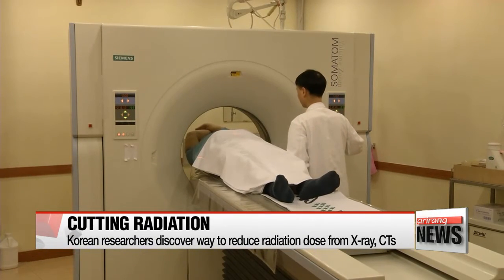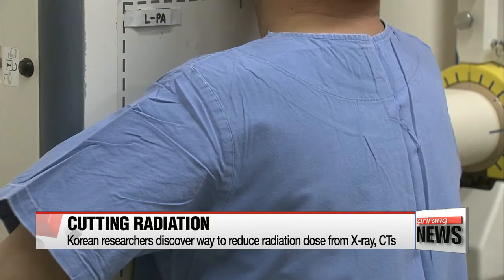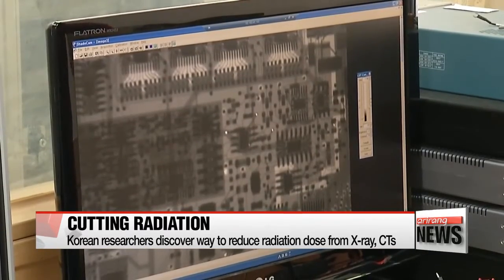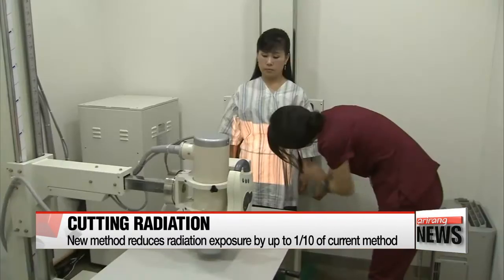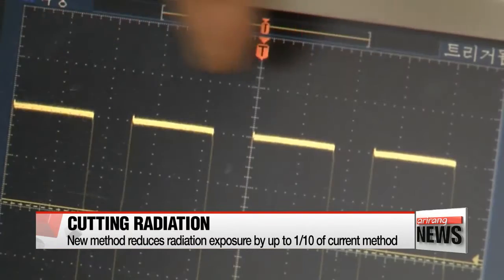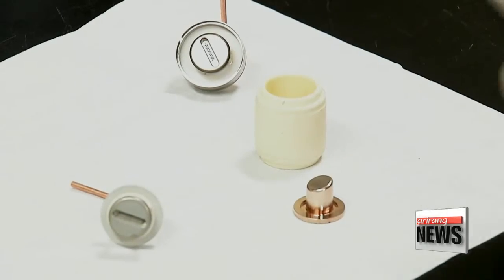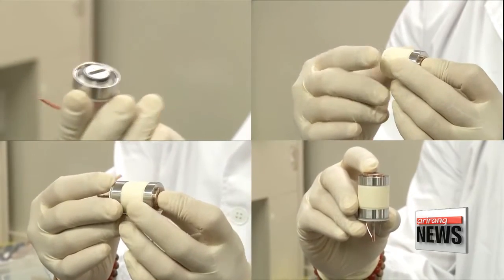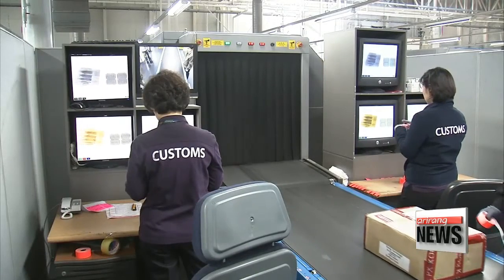Korean researchers develop way to reduce radiation dose from X-rays, CTs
방사선 피폭 걱정 '뚝'…소형화도 가능
A dose of potentially harmful radiation is a risk we take sometimes when visiting the doctor for an X-ray or CT scan.
But now there's a way to dramatically reduce exposure to these rays while getting an even more accurate picture of medical patients.
Park Se-young shares with us the breakthrough discovery by a team of Korean researchers.
With more and more people in Korea getting regular health checkups, statistics show that each person now gets about five radiographs a year.
Unfortunately, research shows that x-rays and CT scans make up the majority of Koreans' annual radiation dose.
Now, a team of Korean researchers has developed a new imaging method that is expected to allay such concerns.
With the current method, radiation is emitted when the x-ray machine lights up, but the filament in the x-ray tubes leaves behind an unnecessary amount of radiation and increases exposure.
The new method uses carbon nanotubes, which digitally generate an accurate amount of light, reducing radiation exposure by up to one-tenth that of the existing method.

"The x-ray switches on and off more quickly, and the x-ray source and detector become synchronized, reducing unnecessary irradiation time and radiation exposure."

In addition to providing better image quality, the new method also reduces the number of moving parts, allowing for the miniaturization of devices.
Once commercialized, the research team expects the technology will not only be applied to medical devices, but to a variety of fields including heritage research and airport security.